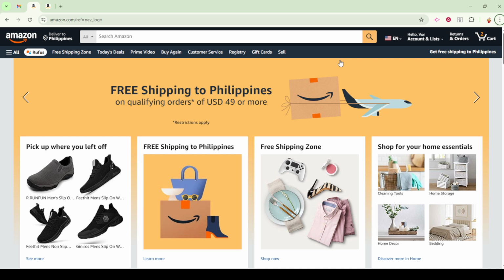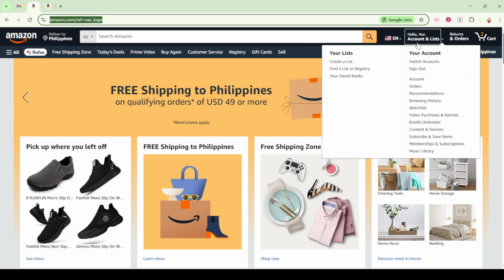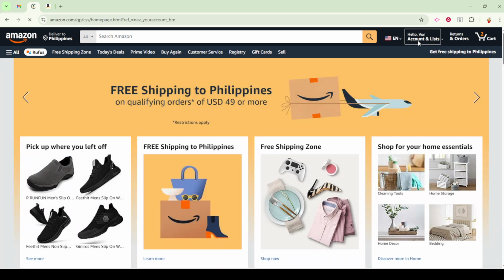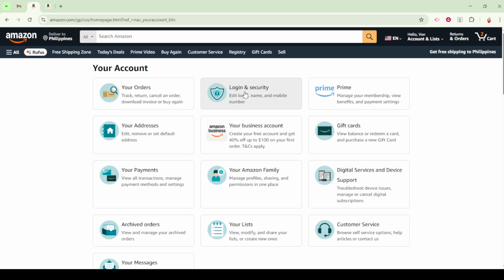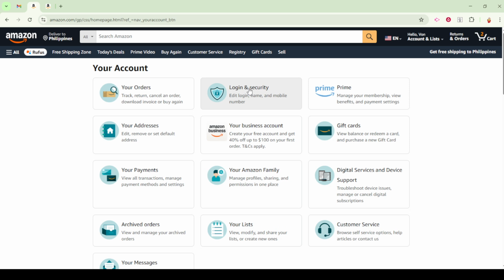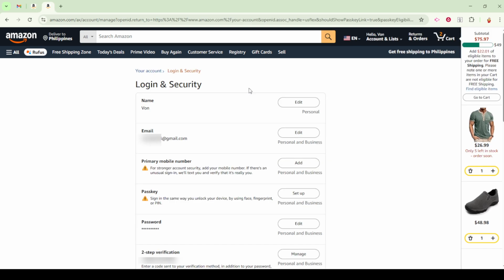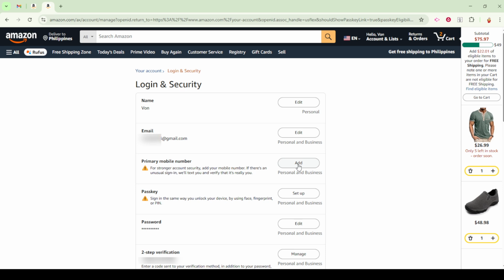How to change number on Amazon account [2025 Easy Guide]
In today's video we cover Amazon account settings, Changing phone number on Amazon, Account security tips, Updating personal information on Amazon, Amazon account management, Step-by-step guide for changing phone number on Amazon, Amazon account privacy, Amazon account security measures, Managing account information on Amazon, Amazon account phone number update tutorial